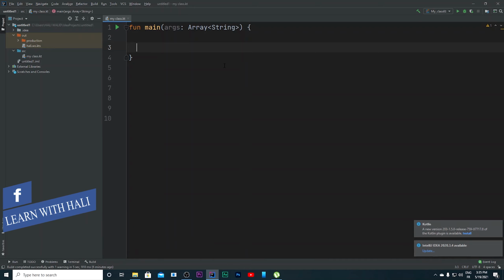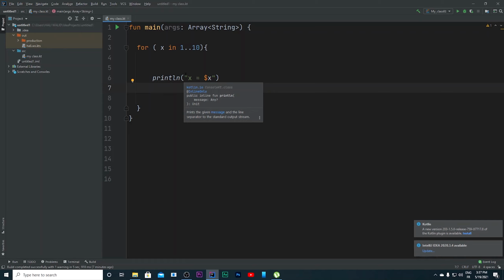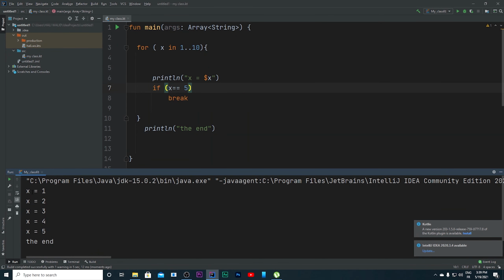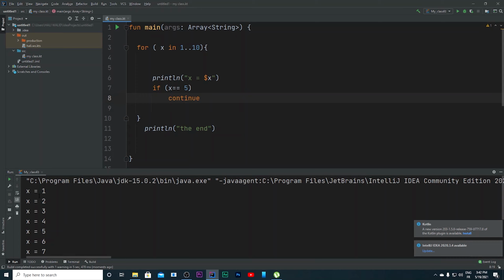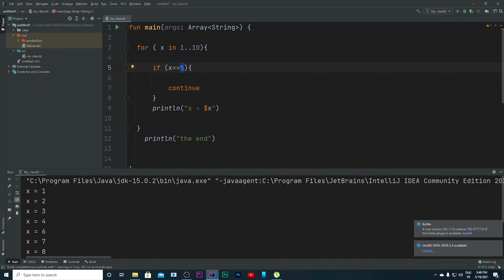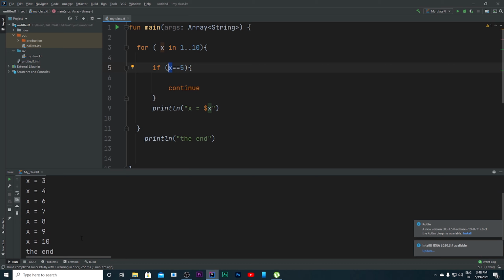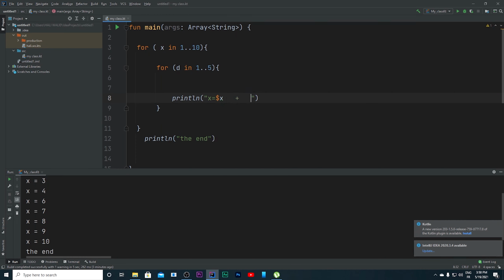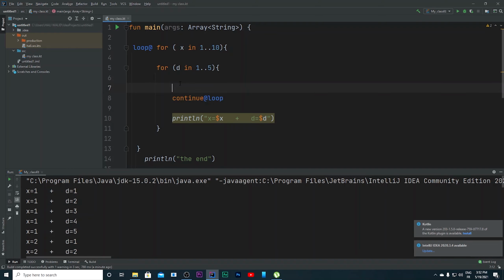Learn With Kotlin | Loops #4[Loops Control]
Hey Everyone I hope You Understand The video text me if there any issue in comments !

 What Is Kotlin :

It is an Object Oriented programming language that works on the Java platform and can also be run on the JavaScript platform. The language was developed by a group of programmers at GetBrain Corporation, which is based in Saint Petersburg, Russia - as the name of the language is inspired by the island of Kotlin near the city - which is the same company that developed Android Studio, the official tool for developing Android applications. Kotlin has been designed to handle and fully compatible with Java and its JDK development package and code library and allows writing code with fewer lines, faster and more efficiently compared to Java, as it is similar to Apple's Swift language .